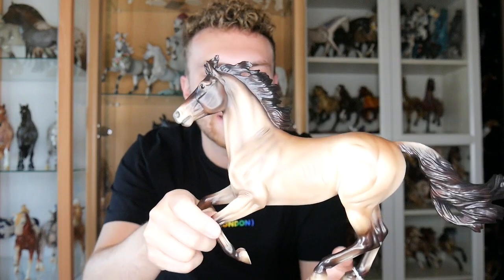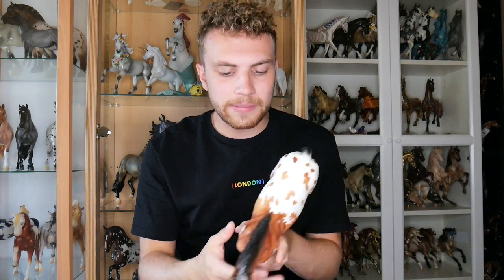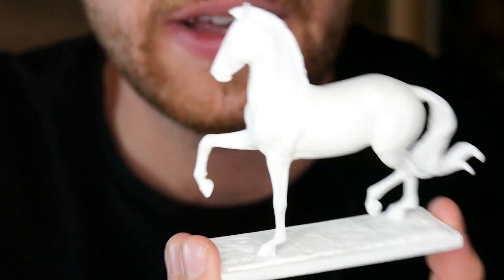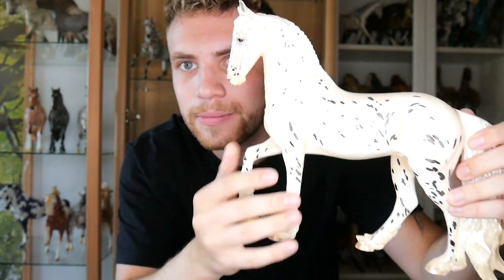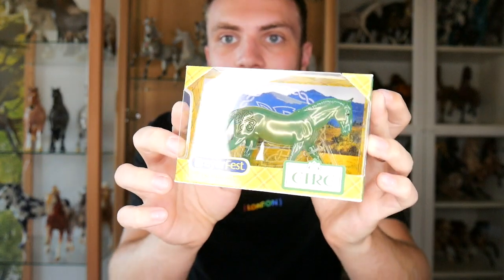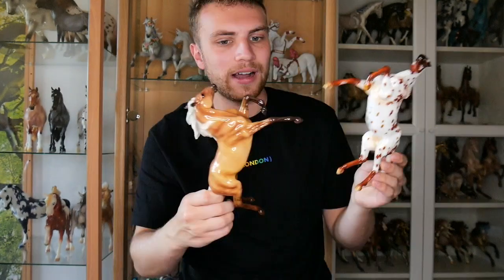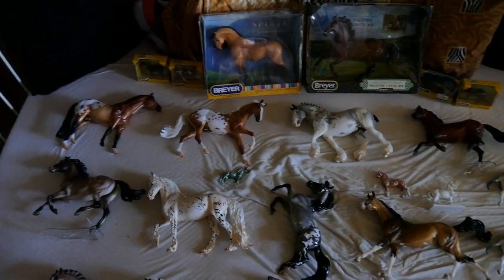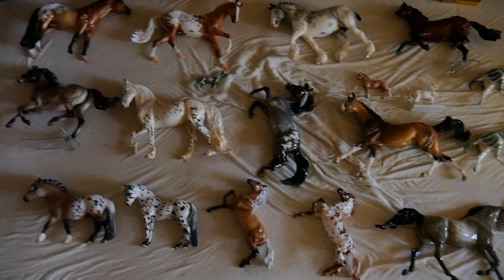BreyerFest 2020 Haul | MY HOLY GRAIL + 20 Breyer Traditionals!!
This unpacking video is more or less my BreyerFest Haul video. I have bought a couple models over the course of several month and shipped them to my friend Erika in the US. I usually would have picked them up when I travel overseas for BreyerFest which obviously didn't happen this year.